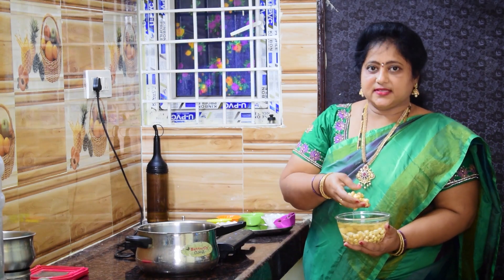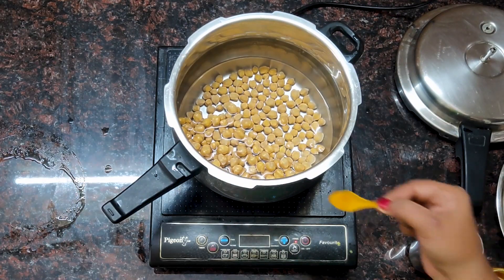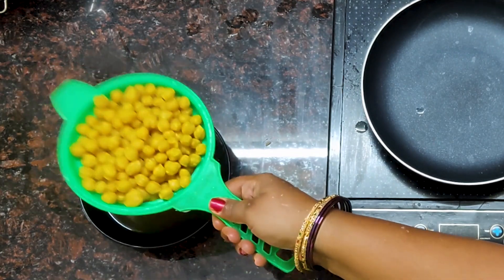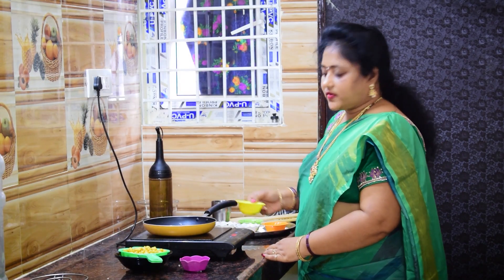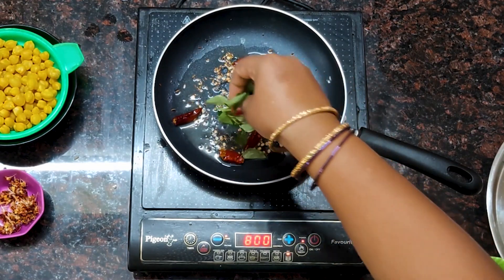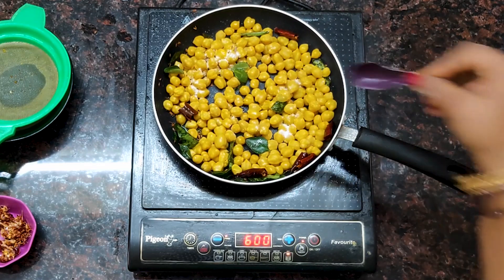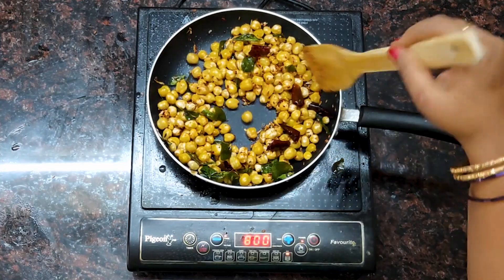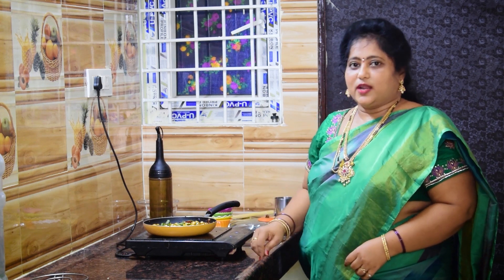శనగల ప్రసాదం | Chickpeas Fry | Pandaga Prasadam Senagalu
I explain the process of chickpeas fry recipe in Telugu

varalakshmi vratham pooja prasadam
navaratri prasadam
vinayaka chavithi prasadam
dasara prasadam